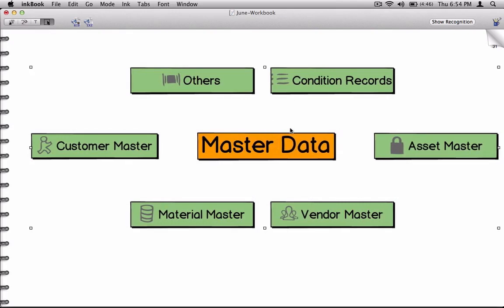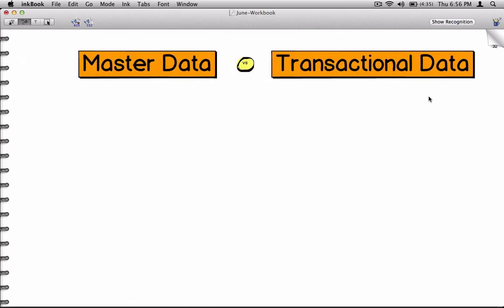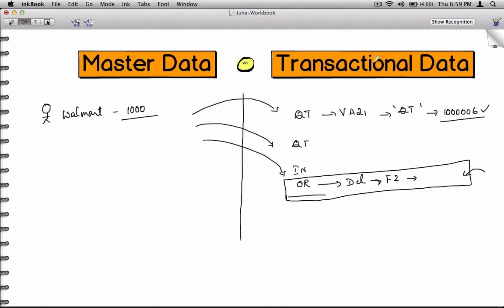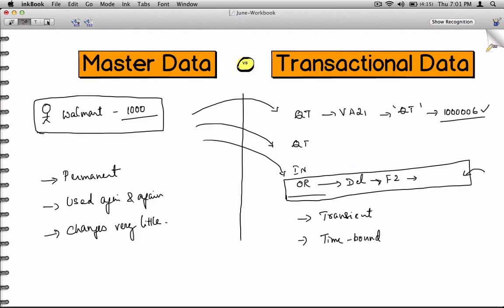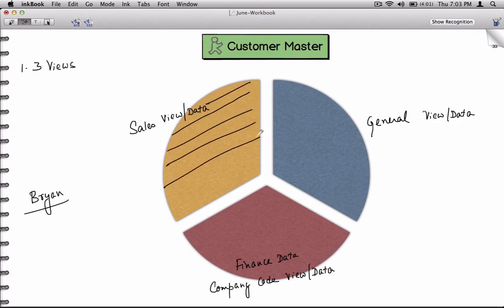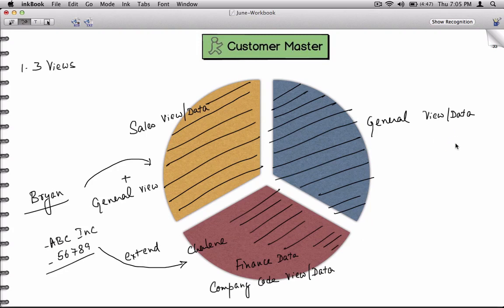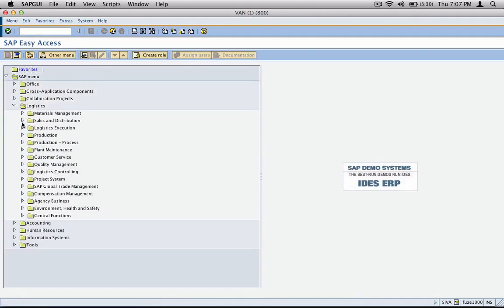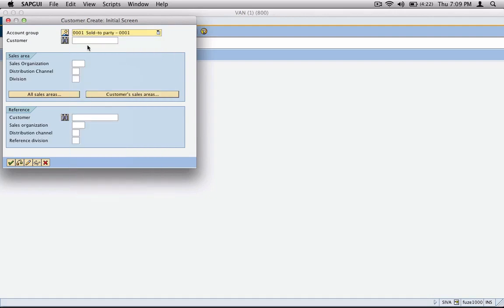02 Customer Master 1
Customer Master